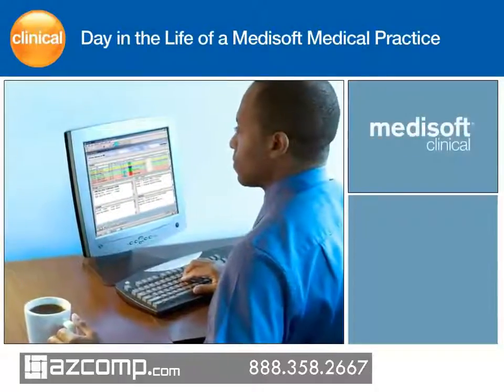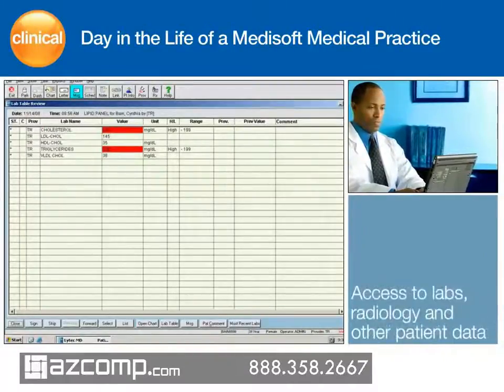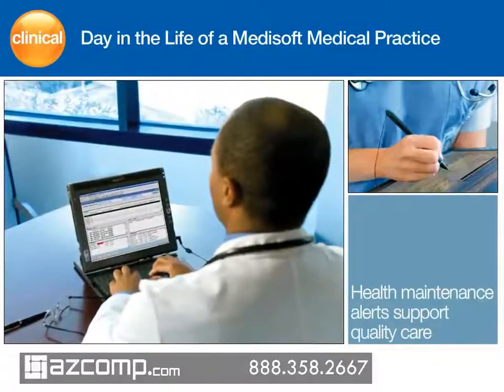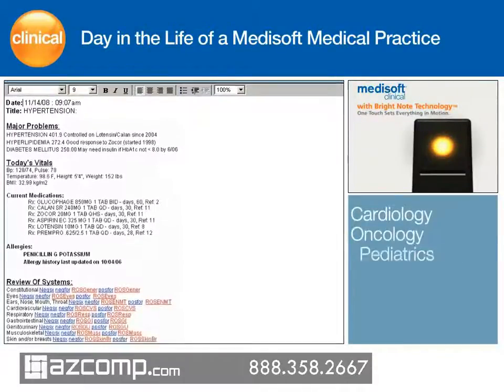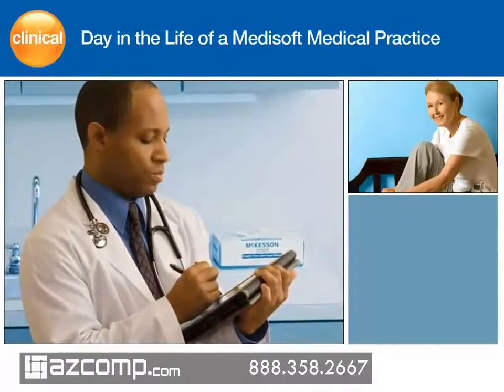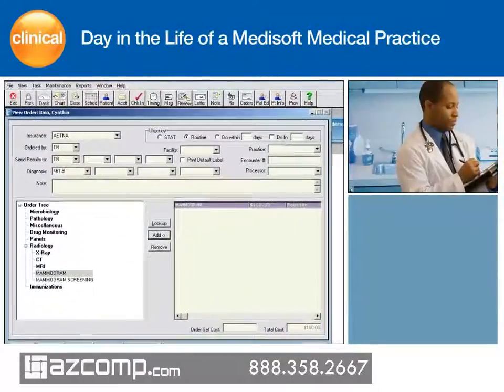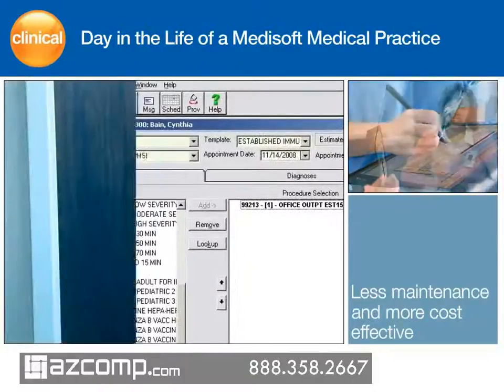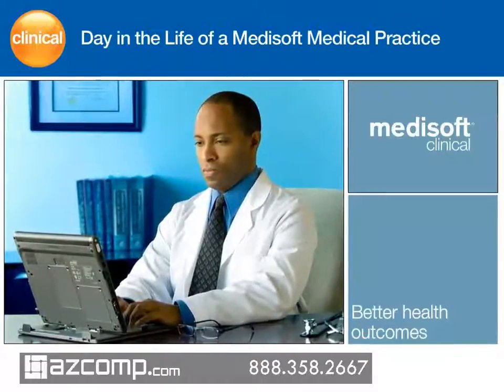Medisoft Clinical Demo & Training - AZCOMP Technologies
Medisoft Clinical Electronic Medical Record. Health Maintenance reminders, instant access to charts, bright note technology, progress note templates, specialty templates, Order Entry, eRx, built in drug checking, Coding wizard, improved patient care.

Video Transcript

Medical Care Associates uses Medisoft Clinical, the complete electronic health record and practice management solution to increase productivity and enhance clinical performance.
Earlier this morning, doctor Mallard quickly review the Medisoft Clinical dashboard. This brief preview gives him better control over his day and clearer insight into his business. Information is well organized on one screen and is logically presented in to do lists, schedules, documents, and lab results for review along with messages and overdue orders, improving workflow and saving time.

Doctor Mallard opened the review been to see previously ordered lab tests and note that Cynthia Bain,  his first patient of the day has normally high cholesterol results. With the Medisoft Clinical electronic health record it is significantly easier to consolidate all clinical information such as lab results which are generated from outside the office.
Medisoft Clinical has established hundreds of inbound and outbound interfaces with labs, radiology and other vendors. From the review bin, Doctor Mallard open Cynthia’s chart and has quickly reminded that she has type 2 Diabetes. Before Cynthia’s exam, the nurse opens the chart; a health maintenance reminder automatically appears on the display to let her know that Cynthia needs a mammogram. In addition, she quickly seizes all the information she needs to collect. She then records Cynthia’s vitals.

Doctor Mallard no longer has to wait for the chart to access Cynthia’s information. He simultaneously views it and quickly checks Cynthia’s cholesterol.  When the nurse is done, he’s ready to see the patient.

With Bright Note Technology, the dynamic processing technology in Medisoft Clinical, doctor Mallard is able to use his preferred charting style to capture the entire patient encounter in a single note by matching the physicians’ preferred charting style.
Bright Note Technology let’s doctor Mallard enter data by using customized templates, the keyboard, dictation or by hand written notes to transcriptionists are using advanced speech recognition software.

Medisoft Clinical offers hundreds of progress note templates and quick text macros which are hyperlinks they can expand to commonly used clinical phrases. Specialty template libraries include cardiology, oncology, pediatrics, orthopedics, urology, OBgyn and many more.
In the exam room, Cynthia tells doctor Mallard that she’s controlling her diet and exercising regularly. The innovative Bright Note Technology uses intuitive dot codes that led doctor Mallard synchronize Cynthia’s entire chart including the problem list, vital signs, allergies and medication list from his single screen out. With one touch, the information is instantly synchronized across the entire patient chart.

Because Cynthia is a Type 2 Diabetic, Medisoft Clinical automatically presents documented with Cynthia’s latest hemoglobin A1C and cholesterol results as he documents the chart. This reminds him to review these items with the patient. Doctor Mallard electronically prescribed a medication to help reduce her high LDL cholesterol level.

With Medisoft Clinical built in drug to drug, food, allergy, drug dosage and drug to diagnose is checking, he is confident that the medication lovastatin will be safer Cynthia based on her age and conditions. An optional drugs adviser also offers dosage advice based on the indication, patient age, weight, and renal function. At the same time, formulary checking verifies that the medication will comply with Cynthia’s insurance requirements. Once the prescription is completed it is transmitted electronically to Cynthia’s pharmacy.

As he performs the exam, doctor Mallard recommend Cynthia to get a mammogram. Using the order entry module, he quickly submits an order to his staff person for processing.

Electronic order entry helps providers track order status and closes the loop to ensure orders are carried out. Once doctor Mallard documents the patient visit, the automated E/M Coding Wizard analyzes the note and provides recommendations for the most appropriate code. The Wizard allows clinicians to use the 1995 or 1997guidelines and can suggest which guideline supplies the best code for each note.